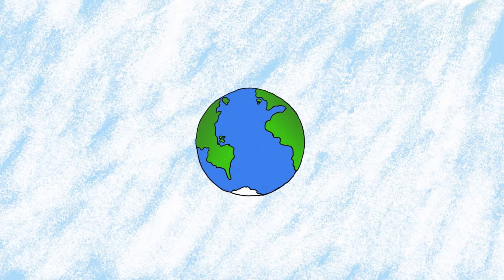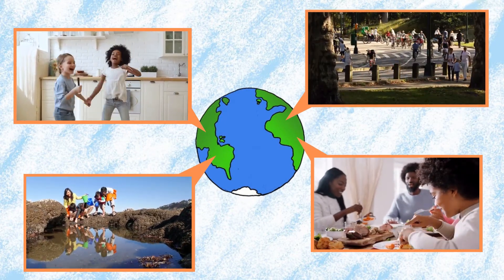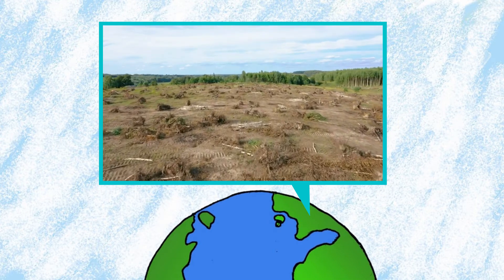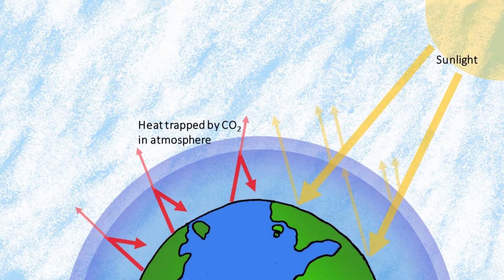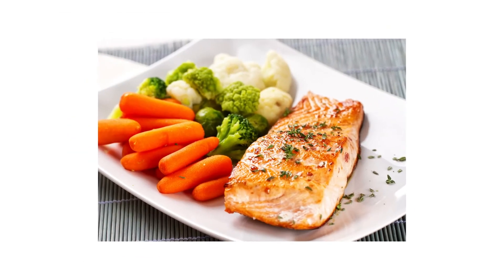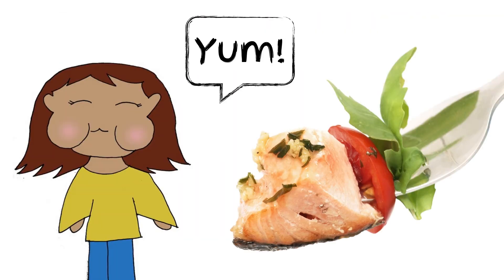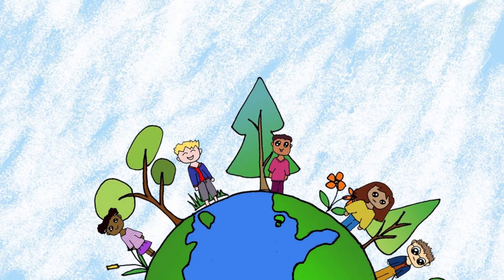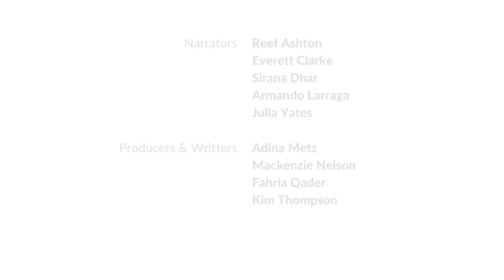One Small Change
This short film was produced by Aquarium of the Pacific staff and some of their talented kids to highlight the important role our food choices can make as part of a broader portfolio of climate solutions. It is part of a bigger film project for aquarium and zoo staff to develop a series of short videos that highlight climate change impacts and solutions. The project was created in collaboration with the Aquarium of the Pacific, Association of Zoos and Aquariums (AZA), and the National Network for Ocean and Climate Change Interpretation (NNOCCI). The project was funded by AZA, John Molina, Mario Molina, and Peter & Cathy Ridder.